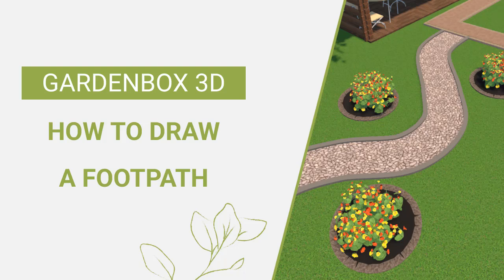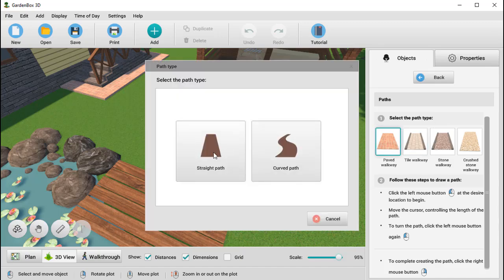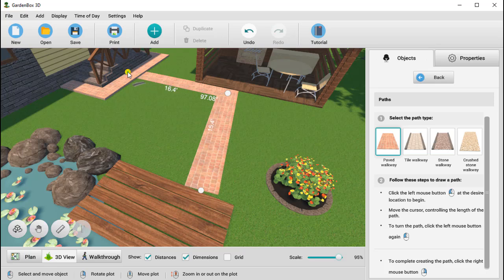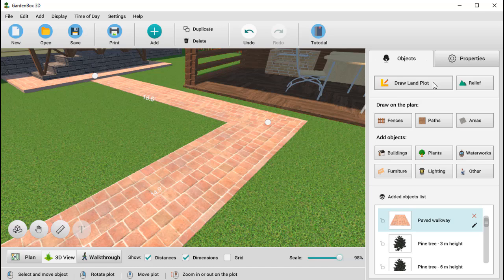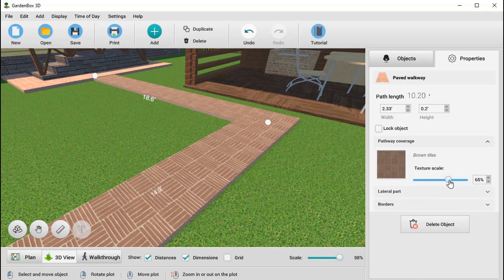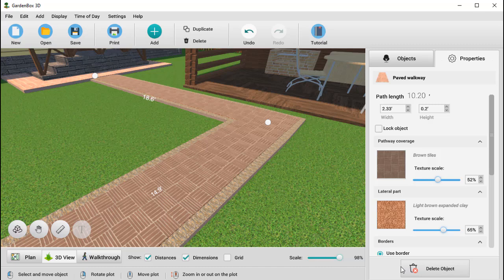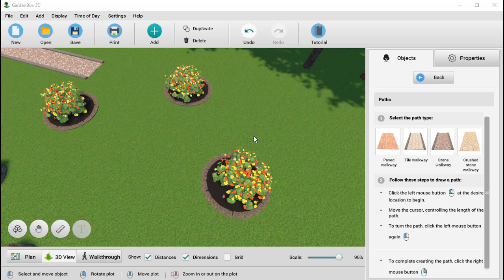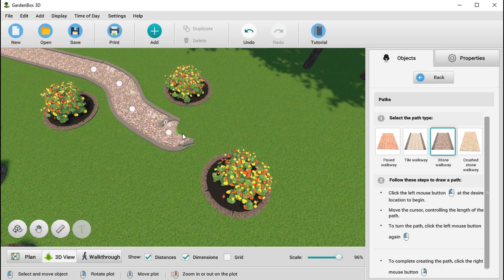How to Draw and Edit a Path in GardenBox 3D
Considering how people are going to move through the garden or yard you are planning? Then visualize your land plot with walkways in GardenBox 3D,

So, let’s go for it and see how to draw various paths through your property:
☑️ Drawing a straight path: 0:08
To create a path, click the “Paths” button and select a pavement type.  For a straight path, left-click at the starting point, then left-click again to define each section. Right-click to finish. To extend or adjust the path, drag the markers.

☑️ Changing the path’s properties: 0:47
Use the “Properties” tab to customize path width, height, and texture.  Choose from a variety of textures and adjust their scale. You can also customize the side design and add or remove borders. To add an anchor point to a curved path, double-click a segment. To remove an anchor point, double-click the point itself.

☑️ Drawing a curved path: 1:38
Curved paths are ideal for areas around circular objects. Select “Curved Path” and left-click at the starting point. Left-click again to add anchor points for each curve section.

Drawing a path with GardenBox 3D is as easy as a walk in a park! And there’s many more cool features:
✅ Design rectangular or freeform plots with precise dimensions
✅ Add houses, pools, fences, pathways and decorative elements
✅ Change the color and texture of objects: roofs, walls, and surfaces
✅ View your design with any lighting according to the time of day
✅ Create customizable slopes, elevations, and depressions
✅ Use over 190 high-quality flower, shrub, and tree models
✅ Take a 3D virtual tour in full-screen mode